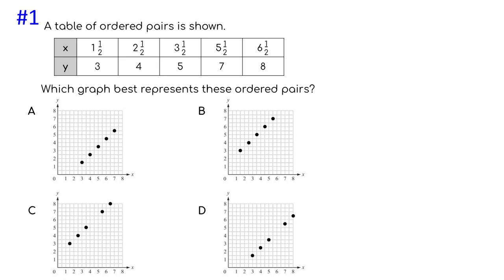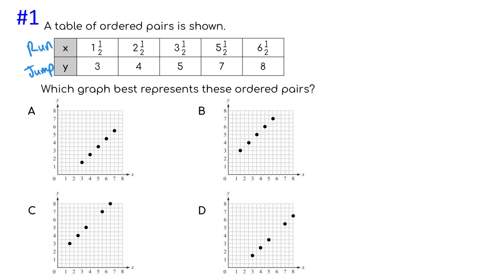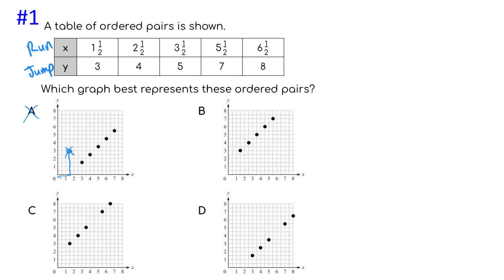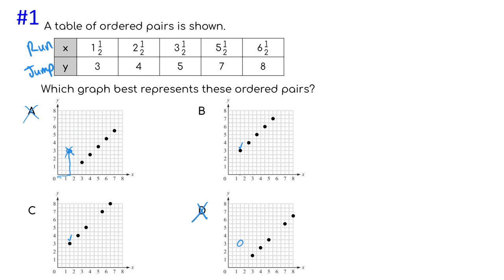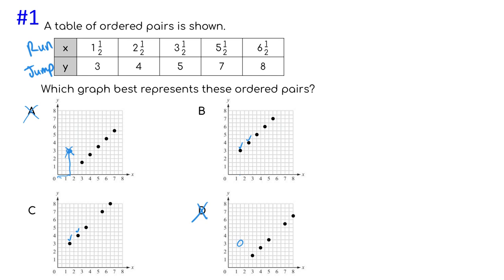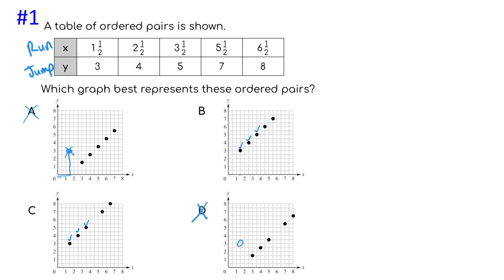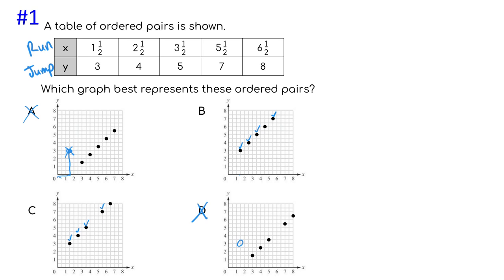#1 -Unit 9 Mixed Review